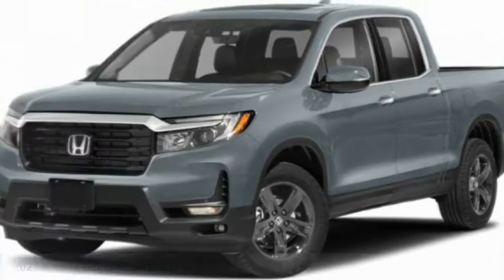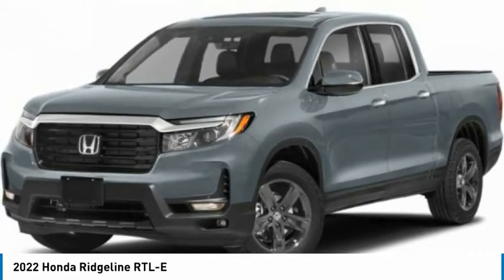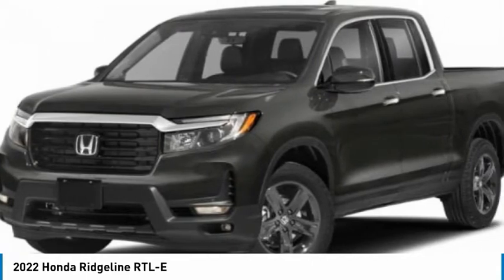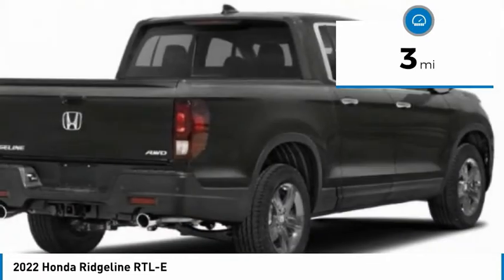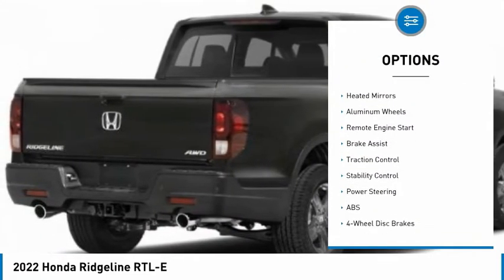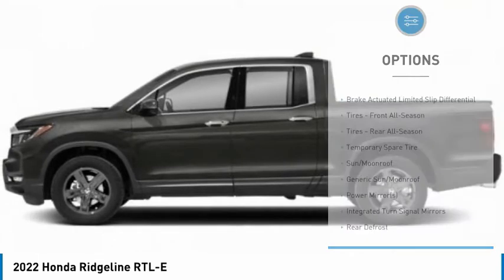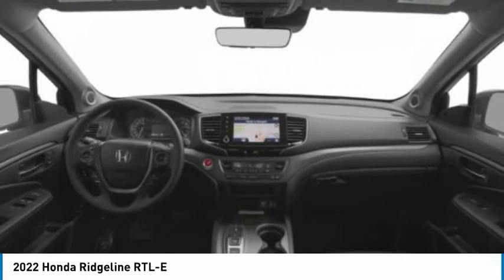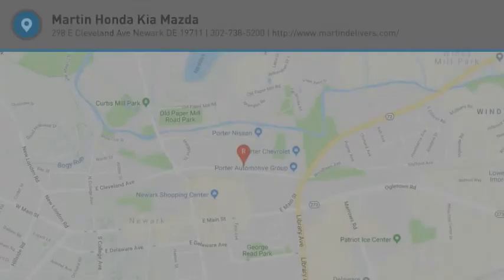2022 Honda Ridgeline Martin Honda Kia Mazda H224376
2022 Honda Ridgeline RTL-E

Don't miss this 2022 Honda Ridgeline. It's equipped with great features. You'll want to take this crew cab pickup home. Make a great choice today.